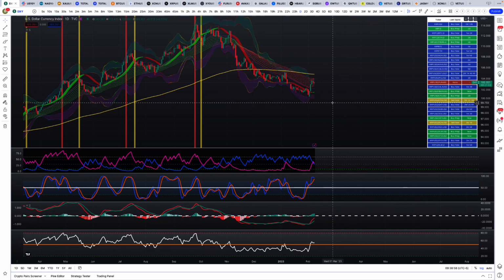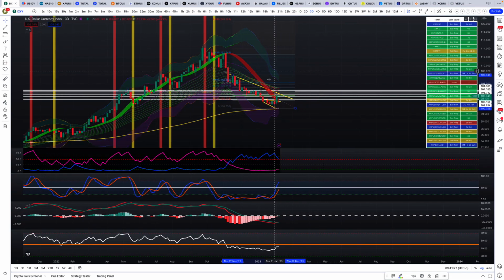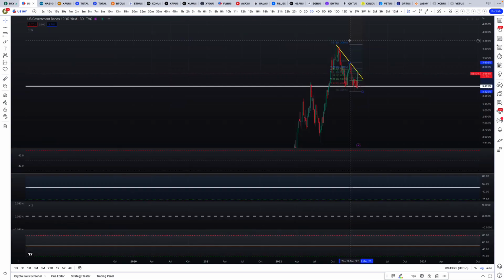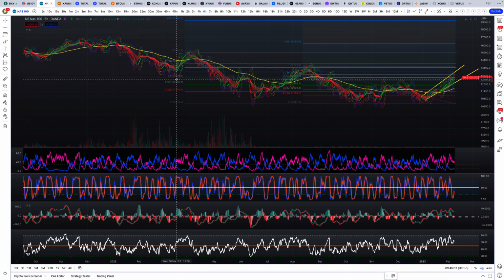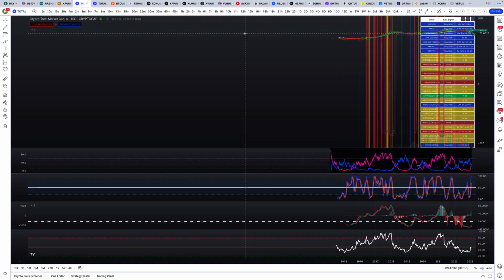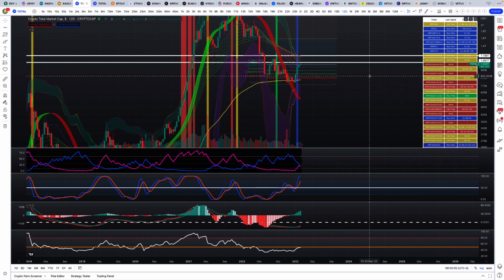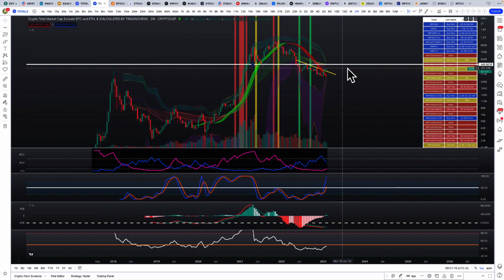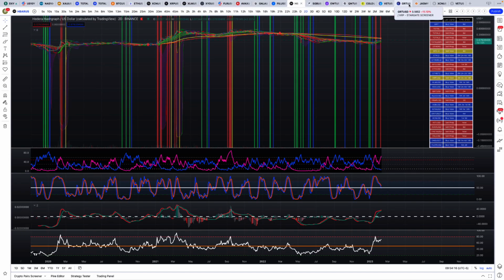CRYPTO MARKET UPDATE 📈 TODAY 2/8/23. DXY BTC CRYPTOCURRENCY STOCKS PRICES & TECHNICAL ANALYSIS